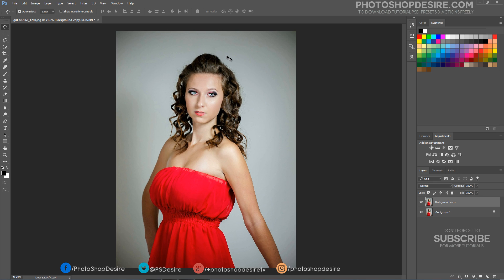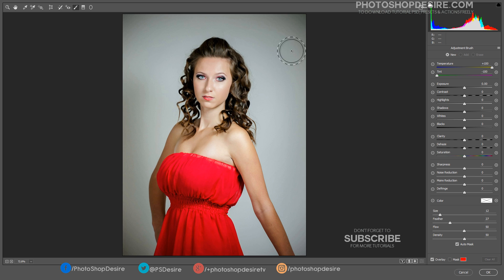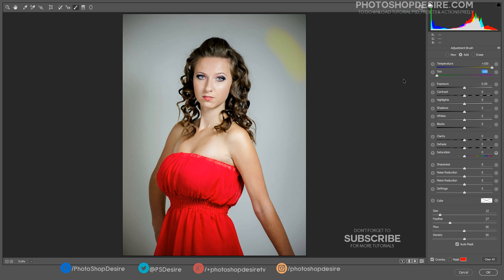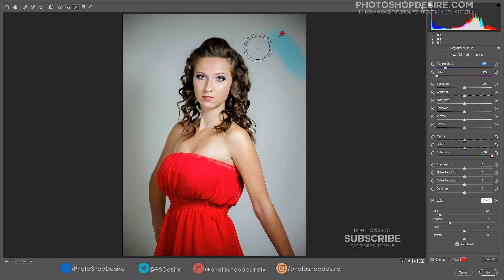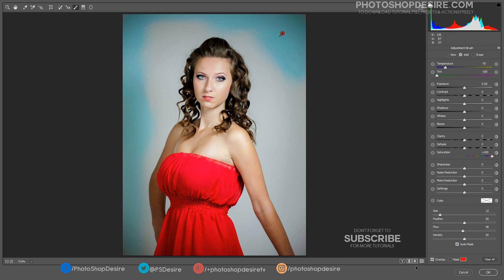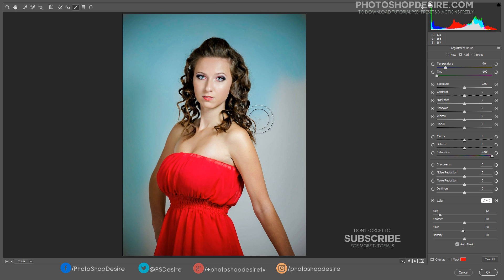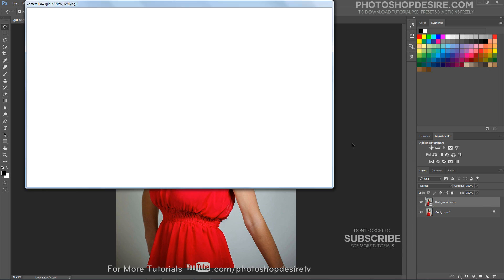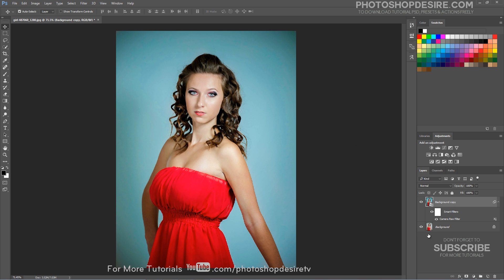How to Add Colored Background to Portraits in Photoshop & Lightroom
in this photoshop tutorial, i will show you how to add or change background color to your portraits easily using adjustment brush in photoshop.
Open an image in Photoshop that you need to apply the effect.

duplicate background layer.

convert layer to smart object.

Now open image in camera raw filter.

If you are using lightroom, just follow the same and adjust the settings as follows

Simply create a new adjustment brush layer

adjust tint and temperature sliders to get desired color.

adjust contrast and saturation to change color intensity.

select size and feather of the brush.

now paint on background to add the color.

there is a check box at the bottom of the brush panel labeled Auto Mask.

By turning this feature on it detect the edges within your image.

By using Auto Mask I was easily able to apply color only to background, and it doesn't effect her hair or skin tones.

Click OK when you're done.

Here is before and after outcome.

A Complete Beginner's Guide to Using Auto Mask in brushes. How to change background color in photoshop

How To Change Background Color Easily in Photoshop.

How to Select and Change Colors in Photoshop.

How to replace background colour in photoshop.

How to Color Match Foreground and Background for Composites in Photoshop.

How to Change Photo Background In Photoshop.

How to use the Adjustment brush in Lightroom.

Using The Adjustment Brush Auto Mask In camera raw.

Softwares Used:
Camtasia Studio